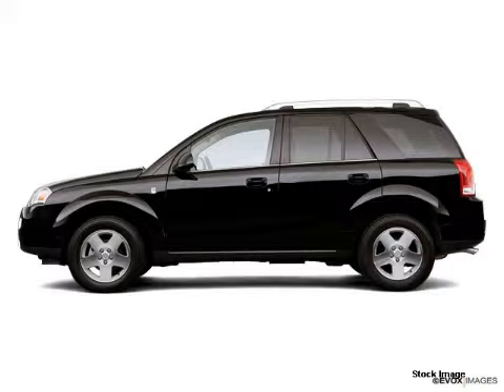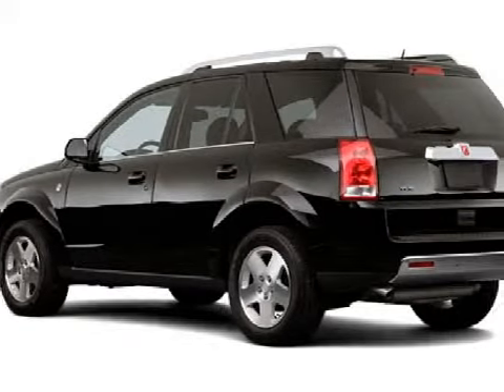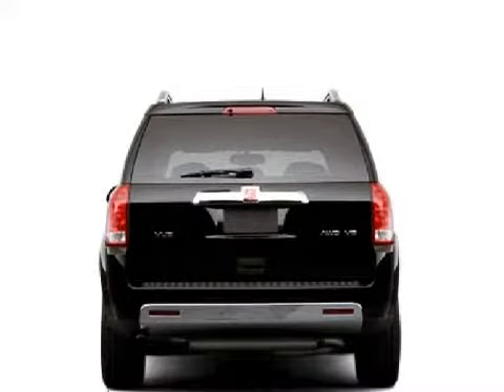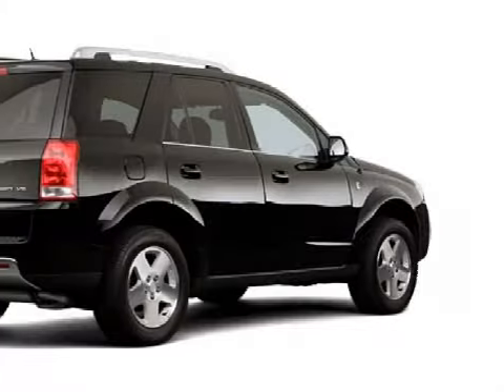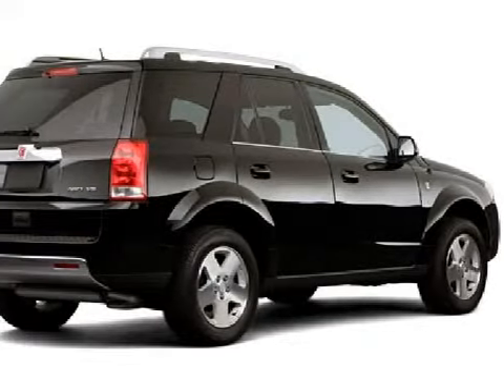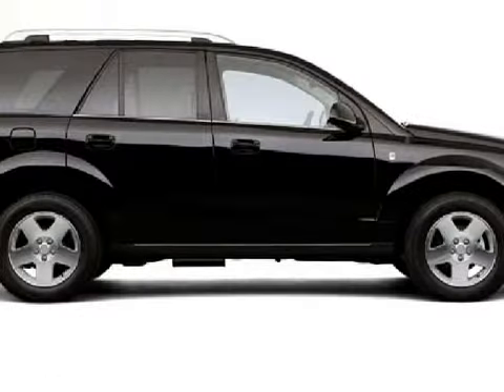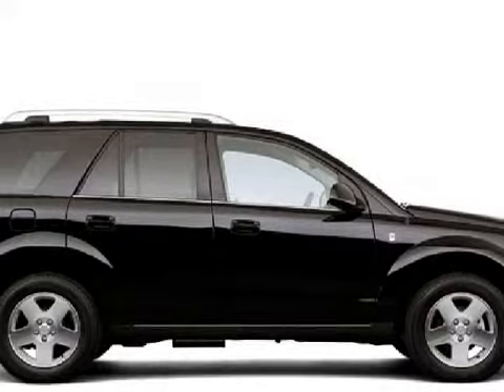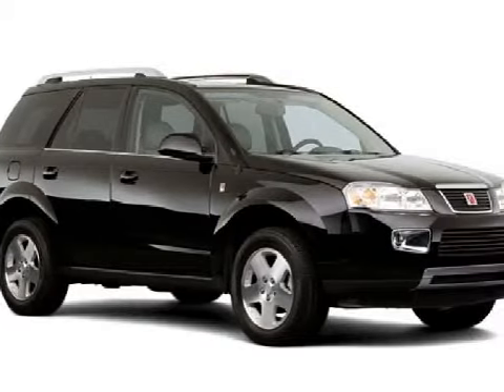2007 Saturn VUE Spring TX 77388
Year: 2007
 Make: Saturn
 Model: VUE
 Engine: 2.2 liter inline 4 cylinder 16 valve

 Exterior: Red
 Miles: 33,663